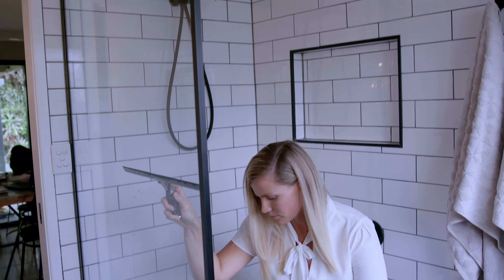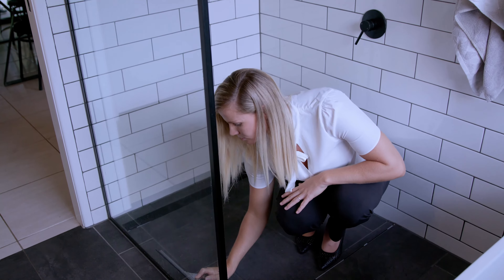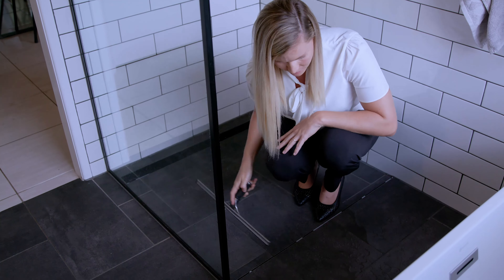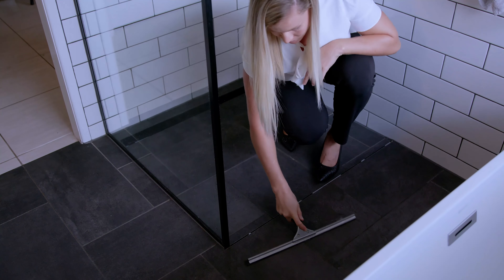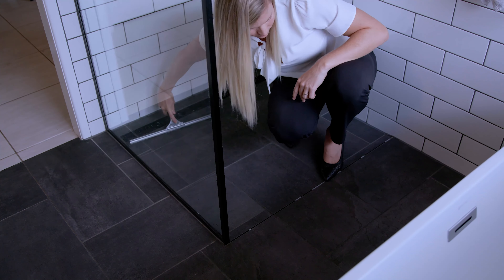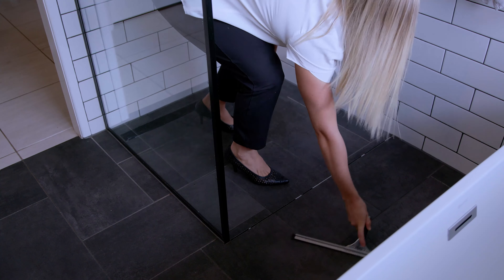Keeping Your Open Shower Clean and Dry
Shani from Renovare Sunshine Coast shares a quick tip for keeping you open shower area clean, dry and free from mould.